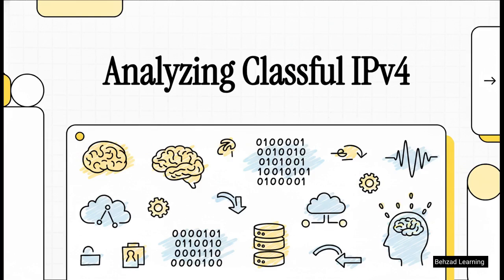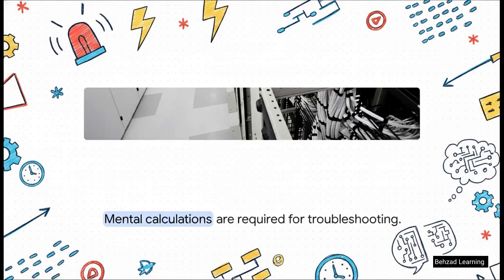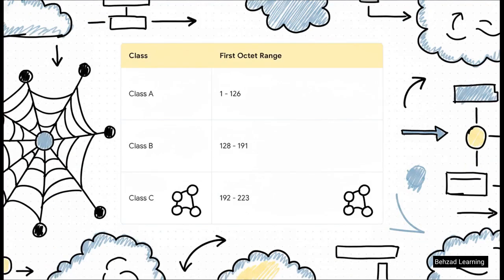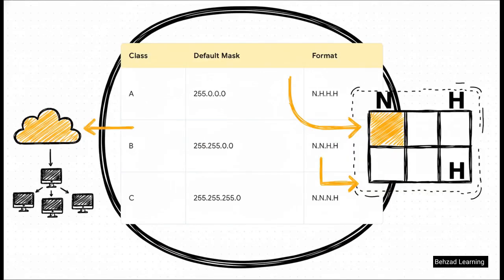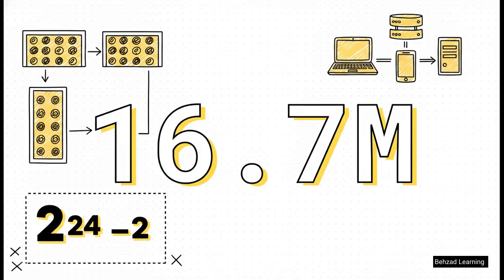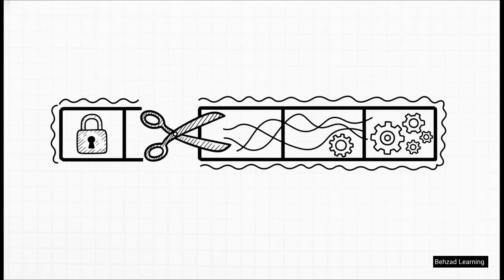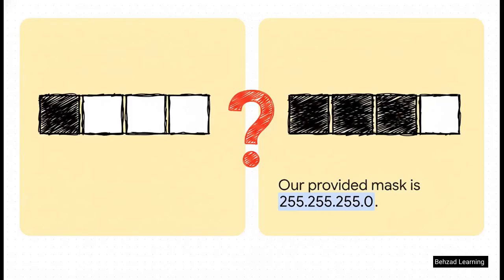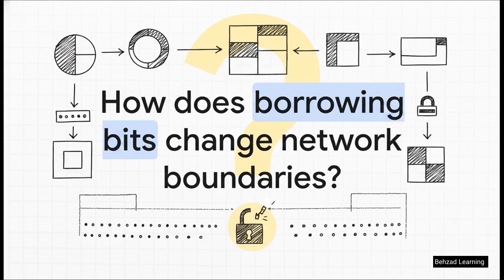Subnetting Mastery: IPv4 Explained for Absolute Beginners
Does IPv4 subnetting feel like a nightmare? You are not alone! In this video, I demystify the art of subnetting, breaking it down into simple, logical steps that any beginner can master—no memorization required.

Subnetting is the most critical skill for any Network Engineer, but it’s often taught in the most confusing way possible. Whether you are prepping for your CCNA 200-301 exam or just starting your IT career, this guide will change the way you look at IP addresses forever. We move past the academic theory and focus on the practical math that you will actually use on the job.

In this video, we cover:
✅ The core logic behind IPv4 and binary conversion.
✅ What is a Subnet Mask, and why do we need it?
✅ How to identify Network IDs, Broadcast addresses, and Host ranges.
✅ The "Magic Number" trick to subnet in under 30 seconds.
✅ Real-world examples of VLSM (Variable Length Subnet Masking).

💬 Let’s practice! What’s the Subnet Mask for a /26 network? Leave your answer in the comments below—I’ll be checking!